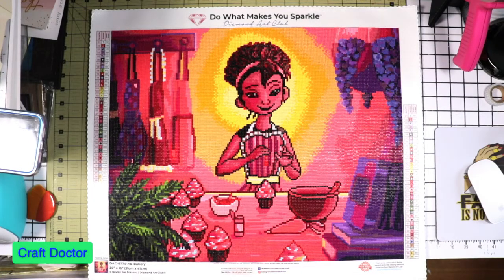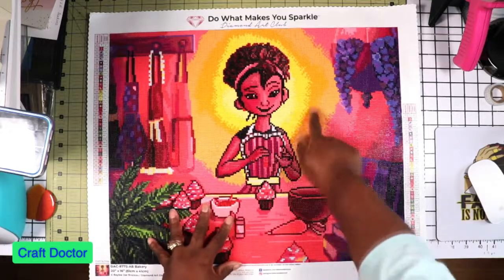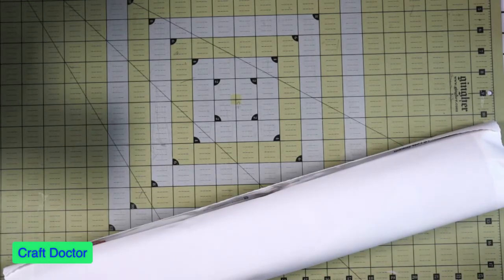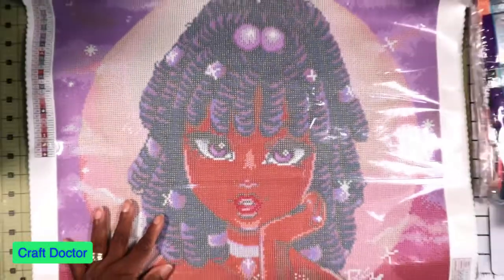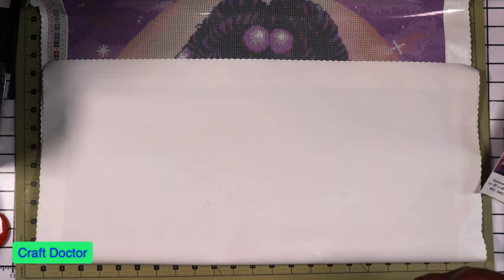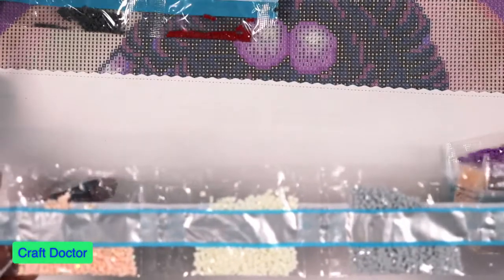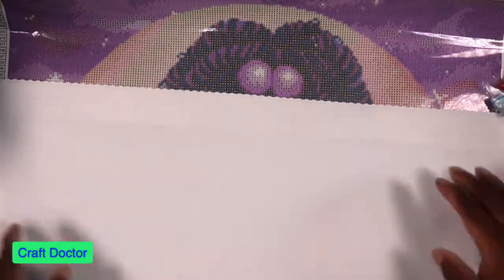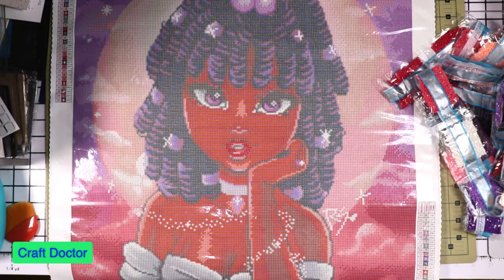Diamond Art Club unboxing Crafty Videos #445